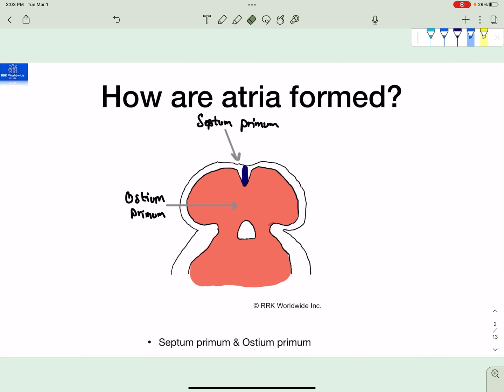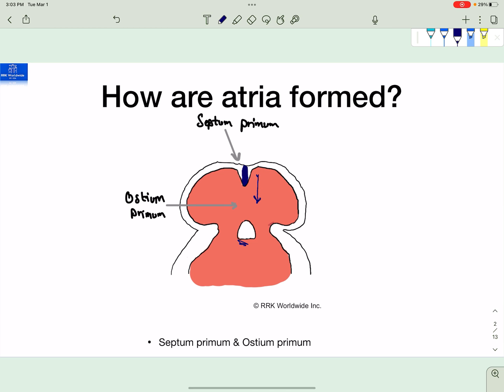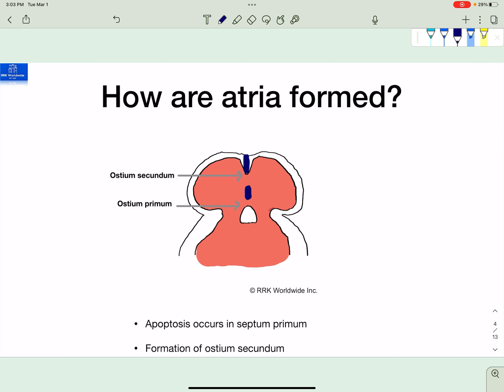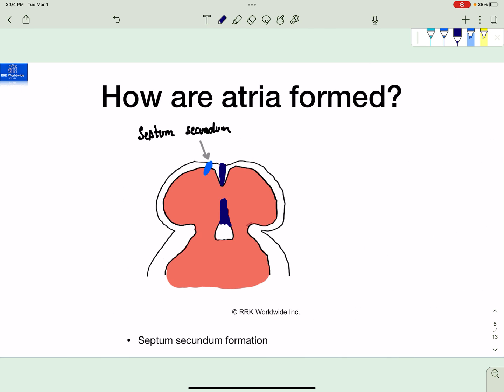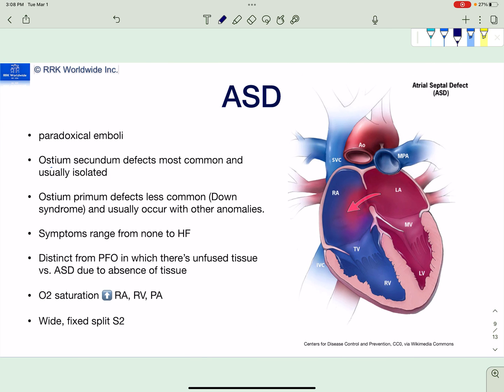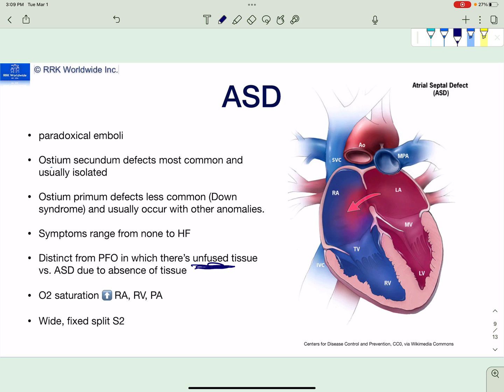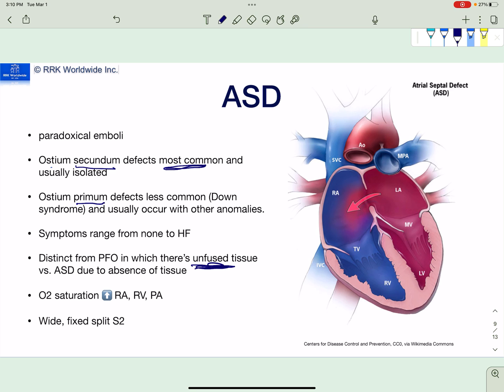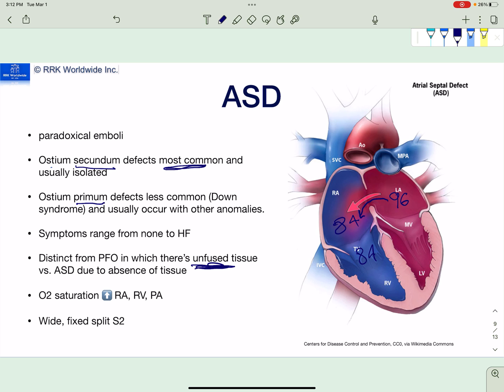Atrial septal defect and S2 splitting - USMLE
Atrial septal defect and S2 splitting for USMLE step 1 & step 2, explained by Yousef Tanas (highest USMLE step 1 score in the world (USMLE Step 1 277)) and Yomna Essam (one of the highest-ranked students)

Powered by: RRK Worldwide LLC